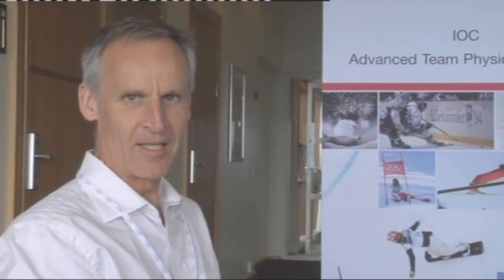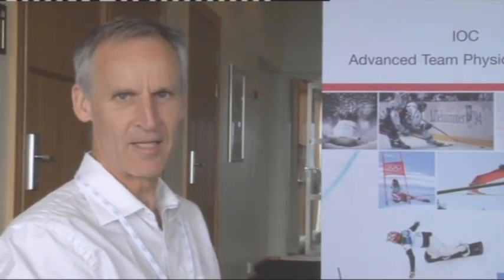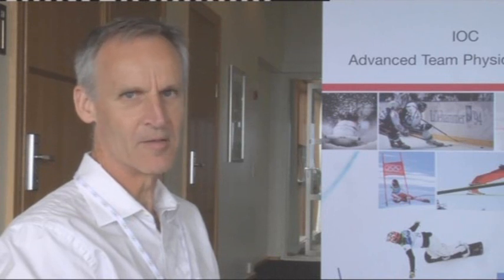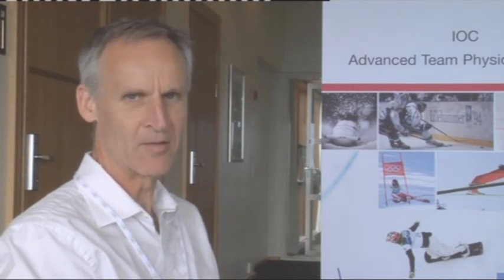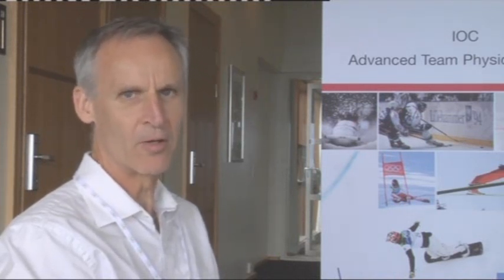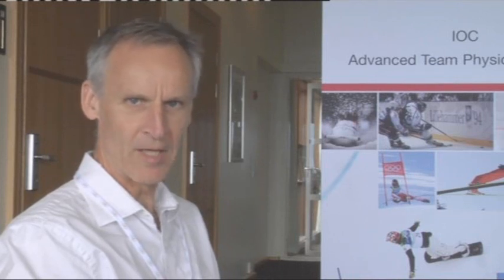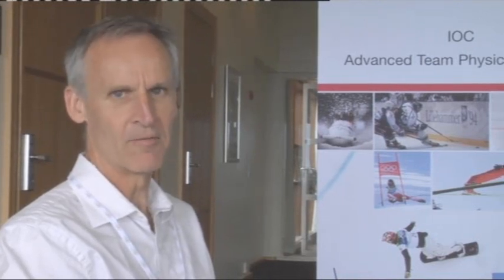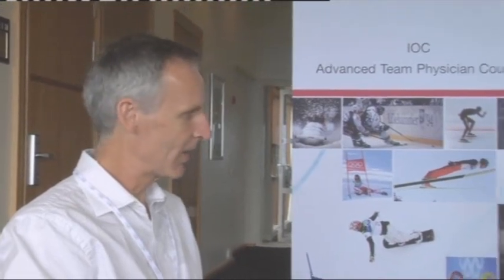Tennis Doc - Babette Pluim @DocPluim Shoulder/Elbow tips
Doctor Babette Pluim is the team doctor for the Netherlands Davis Cup Team and the Royal Netherlands Lawn Tennis Association (KNLTB). A former national level player, she has vast experience in tennis medicine and has published a key monograph called 'From Breakpoint to Advantage' (with Marc Safran).

Here she shares pearls relating to elbow pain in kids and adults. In kids, Dr Pluim emphasizes the need to be alert to the possibility of Osteochondritis Dissecans. How to diagnose and treat. In adults, she discusses medial elbow pain that is not tendinopathy - ulnar collateral ligament tear.

Dr Pluim was an invited presenter (along with Ann Cools) at the 4th IOC Team Physician Course in Oslo (May, 2012). The 5th IOC Team Physician Course will take place in Stockholm in 2013 (May 22-24).